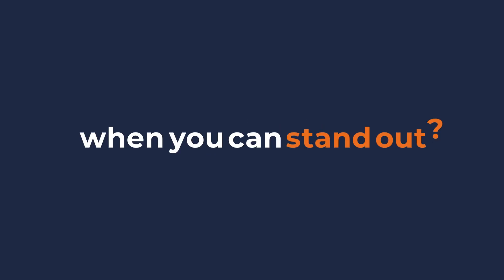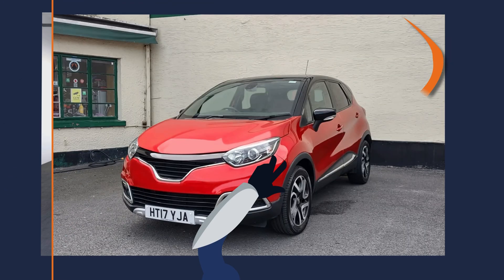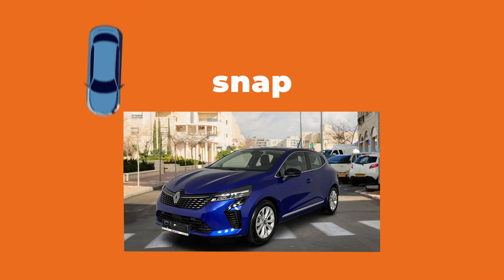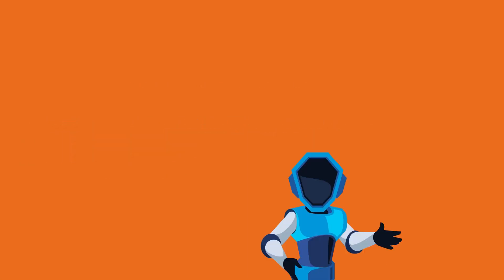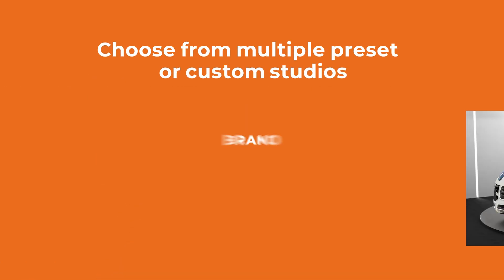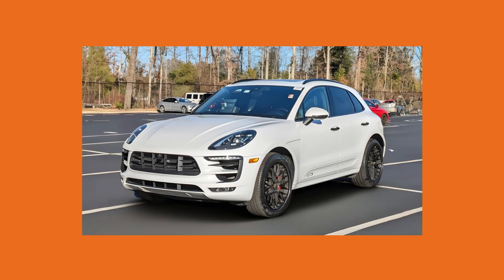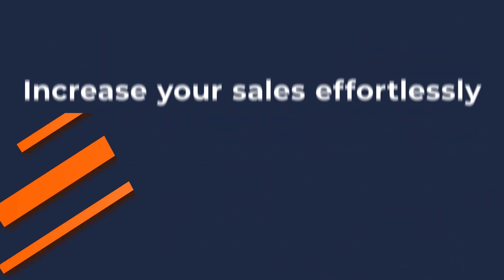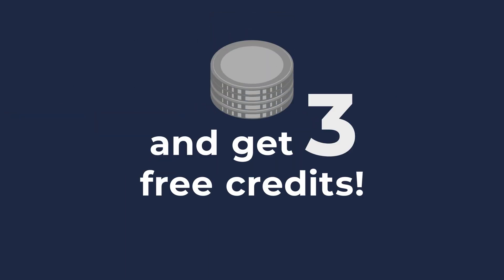Introducing Car Studio AI: Transform Your Car Listings with AI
In this video, we dive into how Car Studio AI is transforming the automotive industry! From innovative design solutions to cutting-edge AI technology that enhances car customization and production, Car Studio AI is changing the way cars are made. Whether you’re a car enthusiast or someone interested in tech-driven innovations, this explainer video breaks down all the incredible features and capabilities of Car Studio AI. Watch now to see how this groundbreaking technology is shaping the future of automobiles!